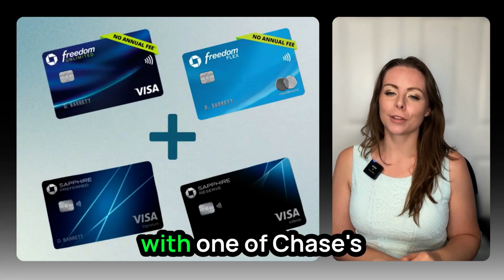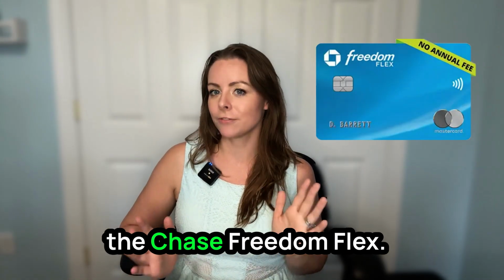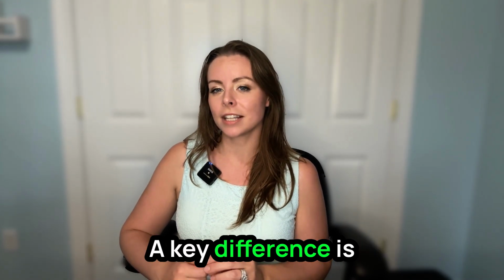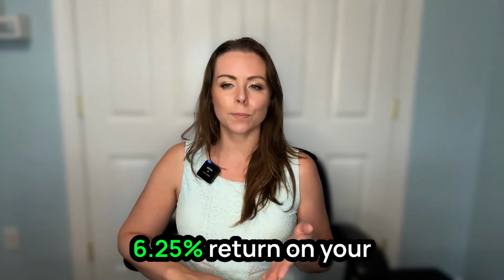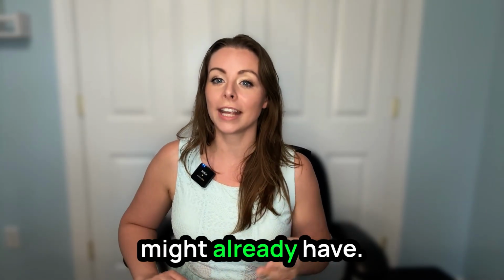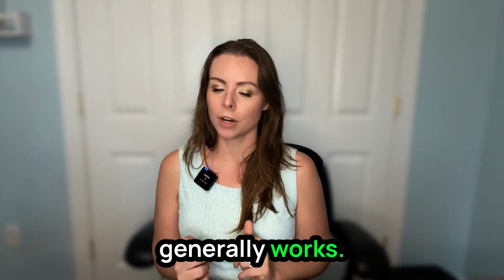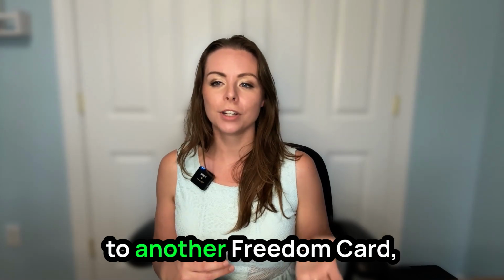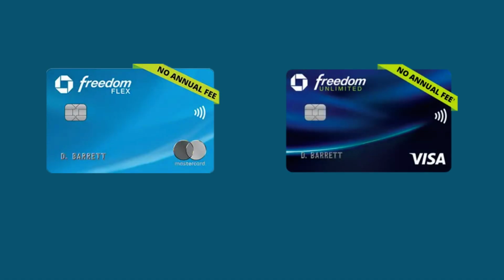Chase Freedom Flex vs Unlimited. Which Card is Best for Your Sapphire?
Are you wondering which Chase Freedom card is the perfect sidekick for your Chase Sapphire Preferred or Reserve?

In this ultimate comparison, we're diving deep into the Chase Freedom Flex and the Chase Freedom Unlimited. We'll break down their unique earning structures, bonus categories, and how each card can turbocharge your Chase Ultimate Rewards points strategy when paired with a Chase Sapphire card.

Get Started with Travel Hacking: Grab my FREE Beginner’s Guide to Points & Miles

Sign up for my weekly newsletter to keep you up to date on credit card offers and points and miles travel news

Mesa Credit Card – Earn points on your mortgage! Earn 5,000 bonus points when you sign up and are approved.

• American Express Blue Business Plus (can also change to any other Amex card after clicking link) – One of my favorite business cards

• Chase Business Cards – Great cards to increase your UR balances, Ink Cash is my personal favorite

Tools I Use to Maximize Rewards
• Rakuten – (Get $30!) Earn cashback or Amex points when you shop
• GCX/Raise – Buy discounted gift cards!

Maximize your credit card rewards by leveraging card offers and always knowing which card earns you the most rewards for each purchase
What exactly is the Chase 5/24 rule? Make sure that you understand it and don’t lock yourself out of Chase cards